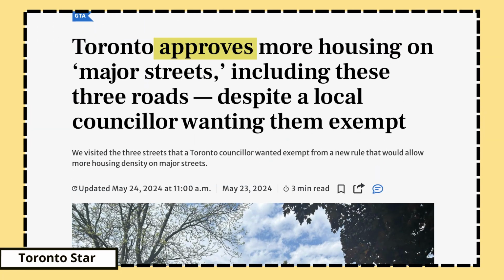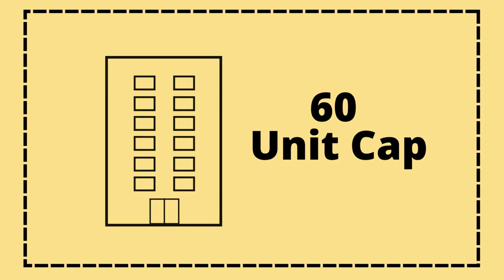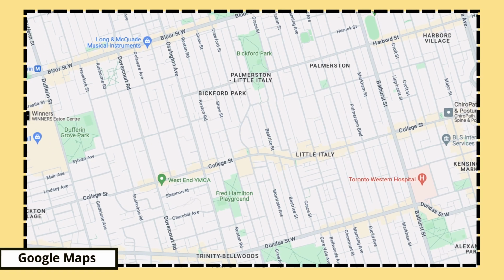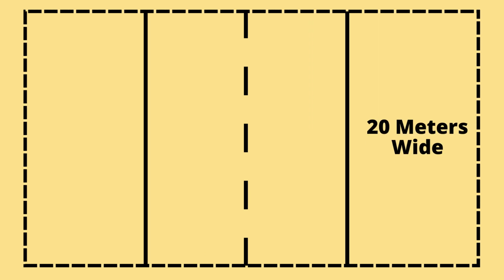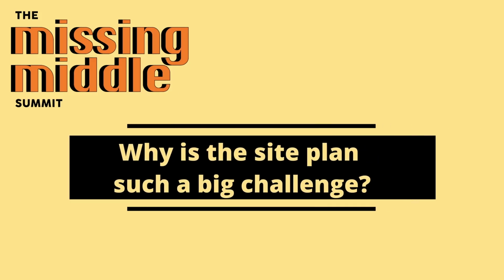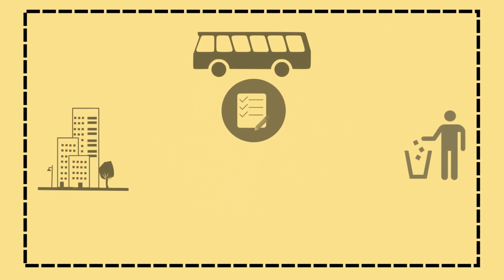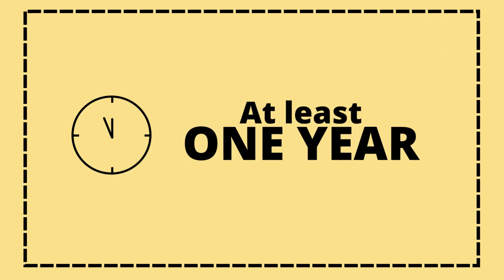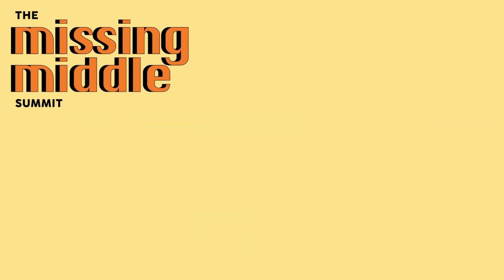Upzoning Toronto's Major Streets: Naama Blonder at the Missing Middle Summit 2024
On May 23, professionals who work in the industry to develop missing middle housing, as well as those interested in building them, gathered at the Toronto Reference Library for a one-day conference.

The Missing Middle podcast team spoke to the presenters and will be sharing those interviews with you each week on Fridays throughout this month.

Naama Blonder is an architect and urban planner with Smart Density, which she co-founded. She spoke to us on the day Toronto City Council was about to approve an expansion to what's allowed to be built on its major streets -- which previously had been much more limited than you'd think!

Chapters:
00:00 Introducing Naama Blonder
01:25 What hurdles will this policy overcome?
02:15 Why is the site plan such a big challenge?
03:27 If you could change anything in the planning system, what would you change?

Ruth Tecle